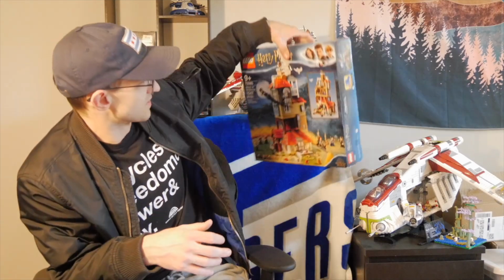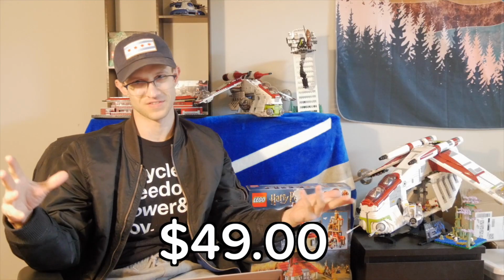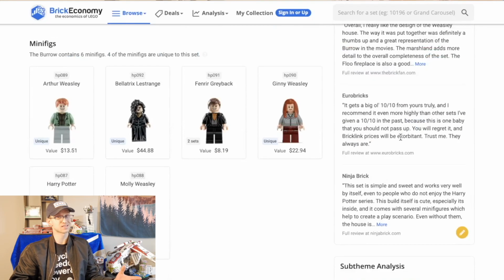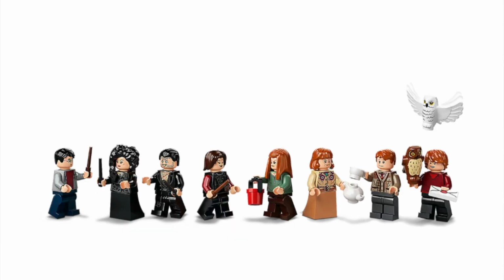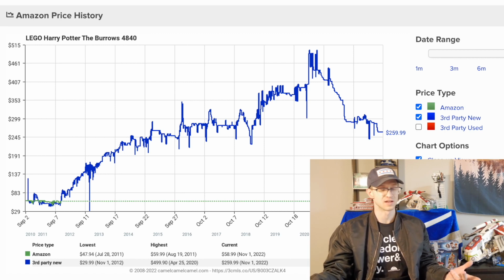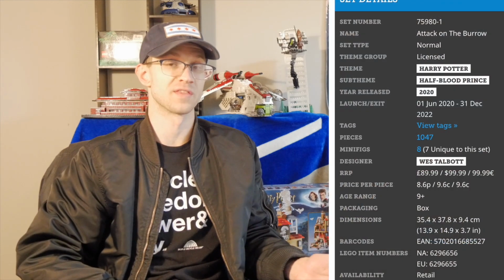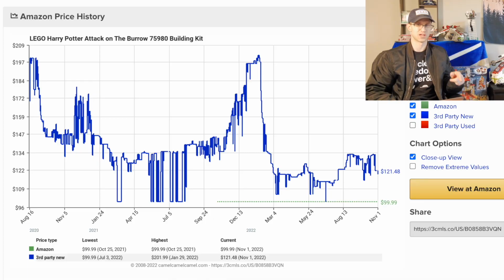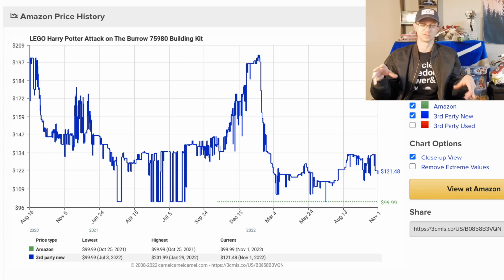Why Lego Harry Potter 75980 COULD be a GREAT Investment in 2022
What do you think? Are you going to invest in this set or in other retiring Harry Potter sets?

PSA: None of the above is financial advice. All investing involves risk and you are solely responsible for that risk.